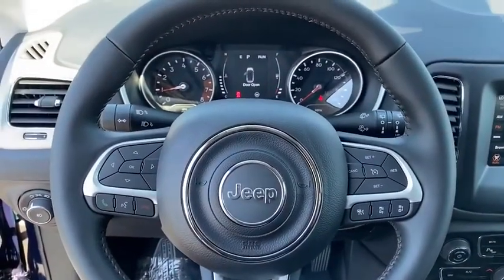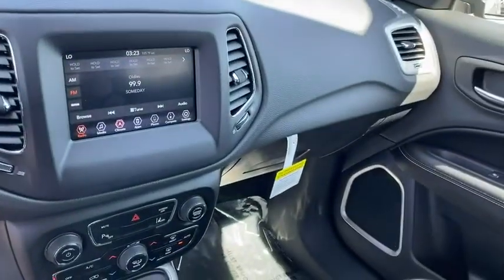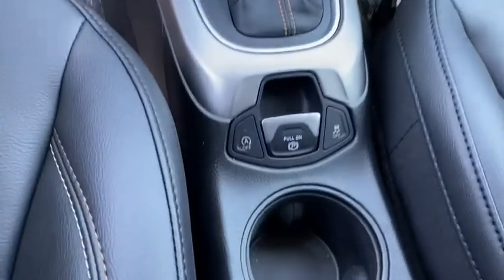2020 Jeep Compass Norco, Corona, Riverside, San Bernardino, Ontario, CA 20J830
Jazz Blue Pearlcoat New 2020 Jeep Compass available in Norco, California at
2020 Jeep Compass Latitude w/Sun/Safety Pkg - Stock#: 20J830 - VIN#: 3C4NJCBB6LT242107

Priced below KBB Fair Purchase Price!2020 Jeep Compass Latitude Jazz Blue Pearlcoat 4D Sport Utility Latitude FWD 6-Speed Aisin Automatic 2.4L I422/31 City/Highway MPGTo see more quality vehicles like this one right here just or dial . Price includes: $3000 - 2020 National Retail Consumer Cash 20CL1. Exp. 08/03/2020